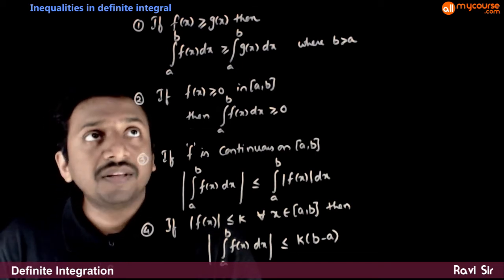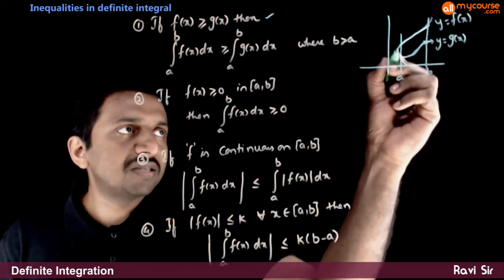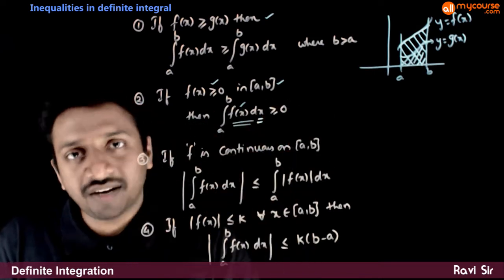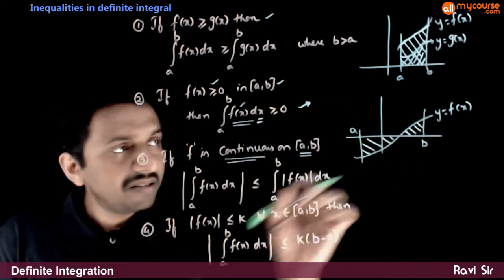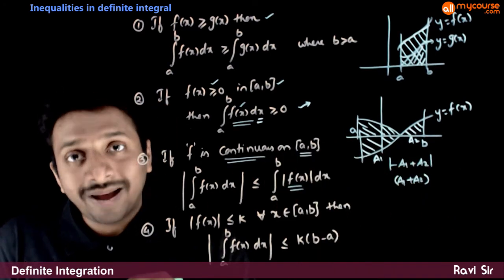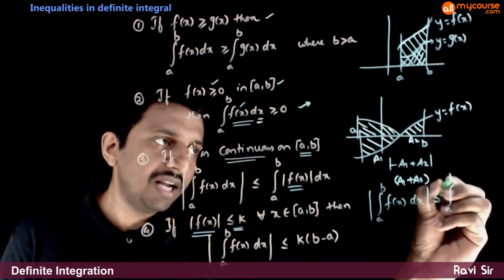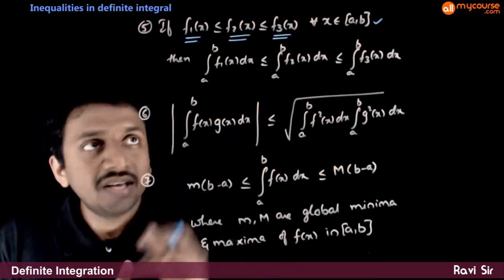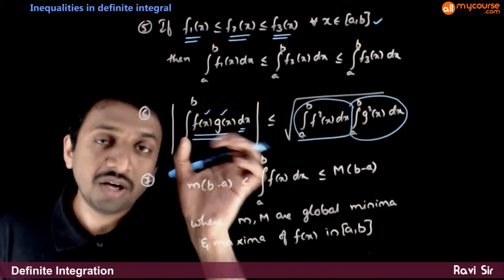10 Inequalities in definite integral